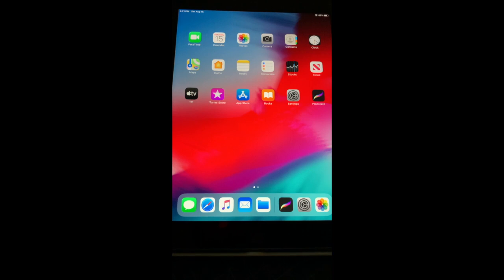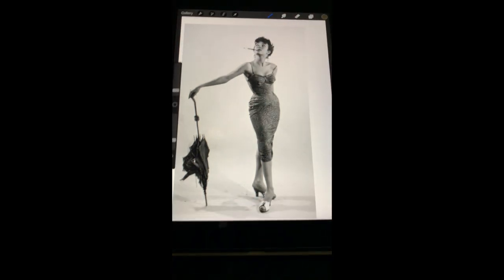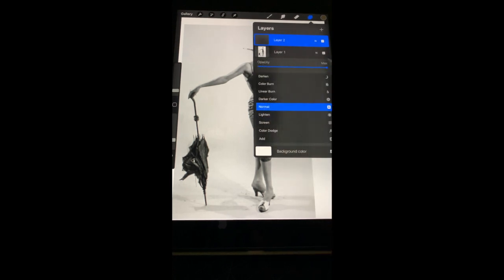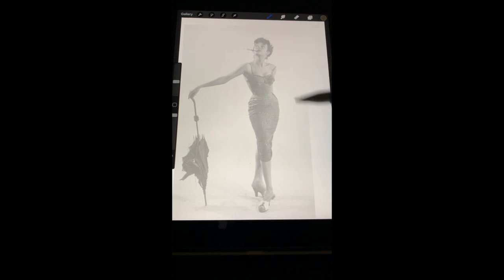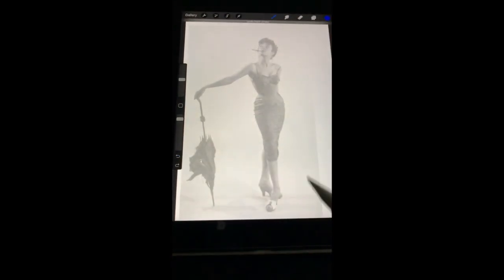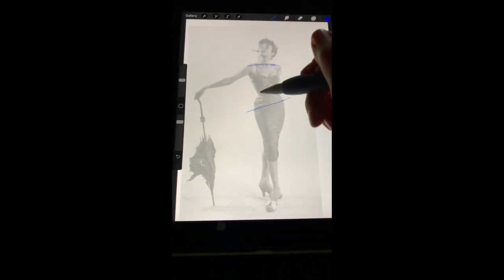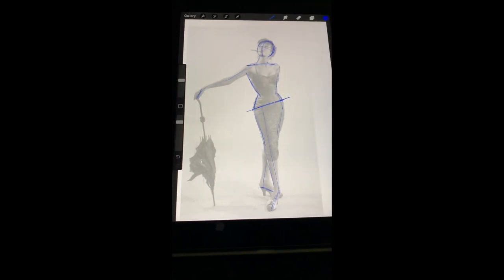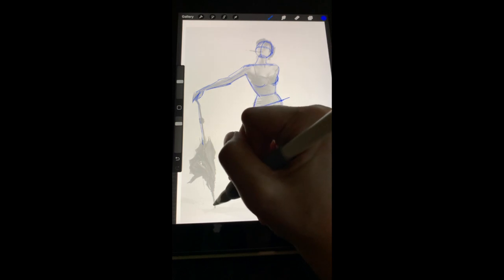Sketching with Procreate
In this video, I will demonstrate how to create a costume rendering using Procreate